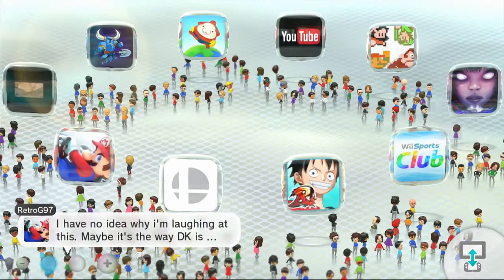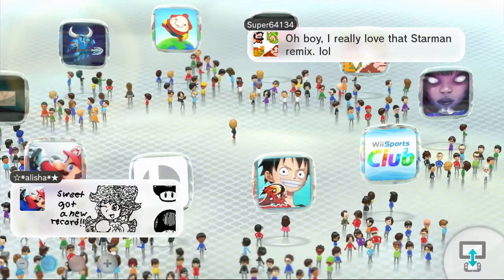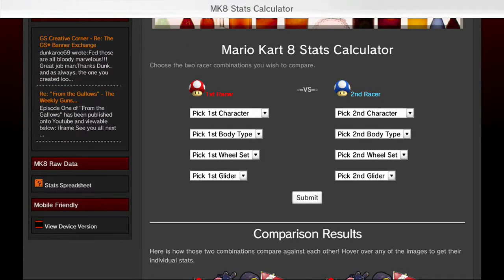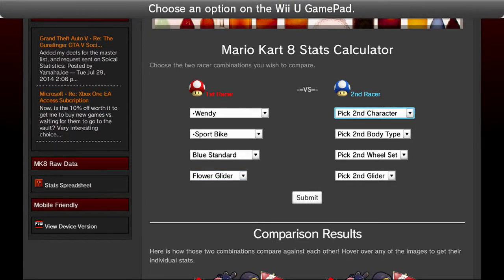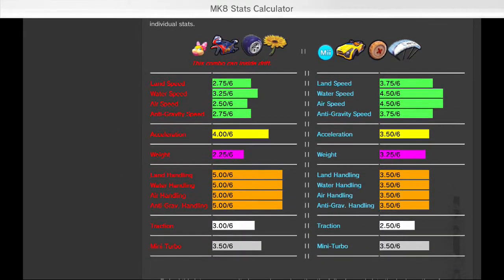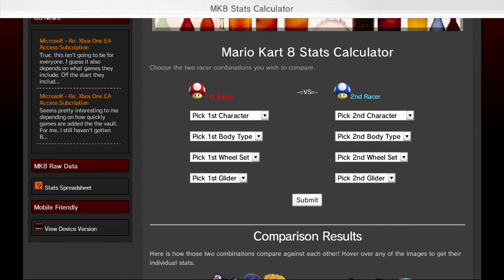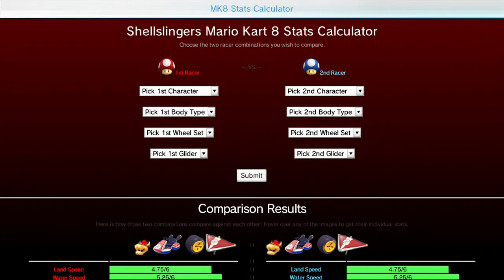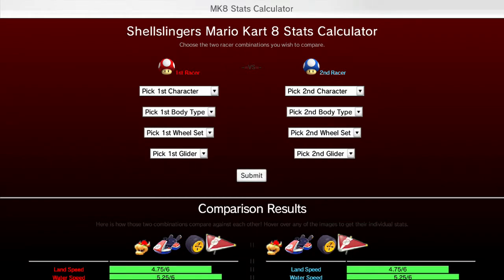Mario Kart 8 - Stats Calculator & Vehicle Comparison Tool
An overview of the online tool for quick Mario Kart 8 stats calculating, which includes hidden stats, developed by the Shellslingers: the longest running and largest Mario Kart gaming group exclusively for older gamers.